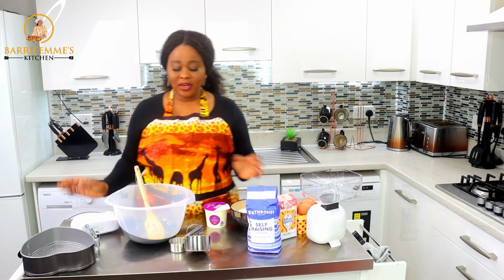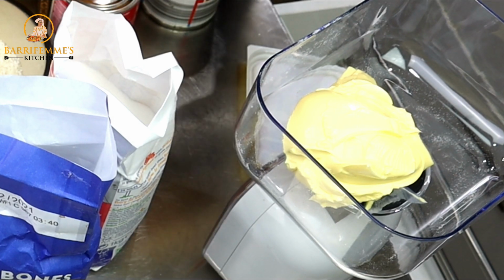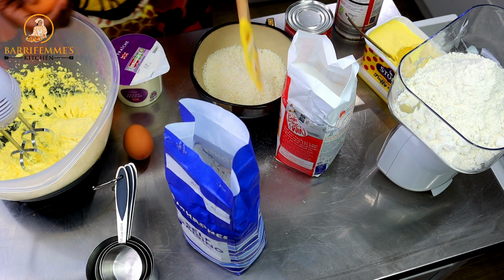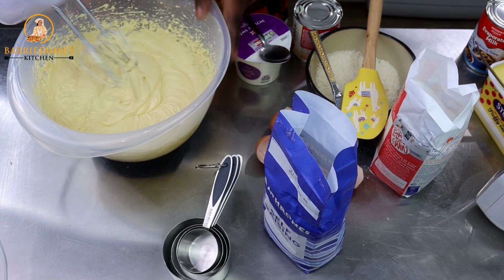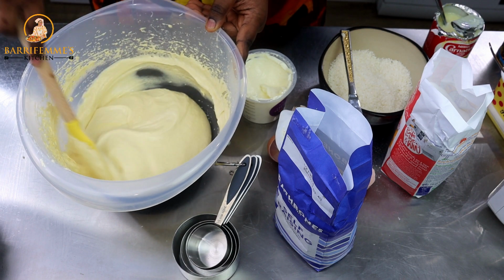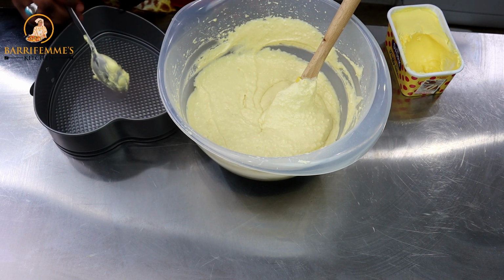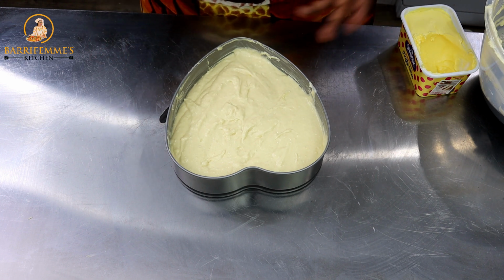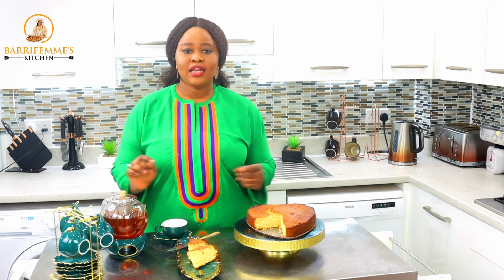Coconut Condensed Milk Cake ||Gâteau au lait concentré à la noix de coco|| Barrifemmes Starter Cake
How to bake a homemade coconut condensed milk cake!! soft moist creamy and absolutely beautiful!! Gâteau au lait concentré à la noix de coco ak barrifemme du yomb!!
Ingredients;
225g of sugar/sucre
225g of butter/ beurre
250g of flour/ farine
1/2 teaspoon of baking powder/levure chimique
2 table spoon of condensed milk/lait condenser
2 table spoon of creme fraiche
1cup of dessicated coconut\ noix de coco desséchée
1/4 cup of evaporated milk/lait